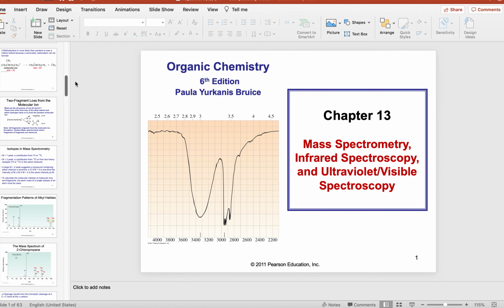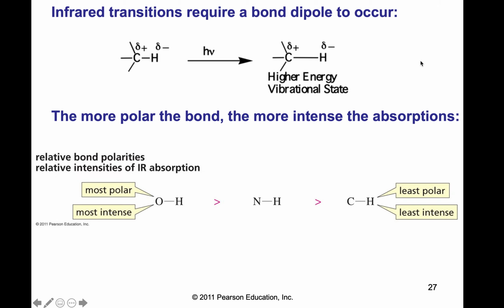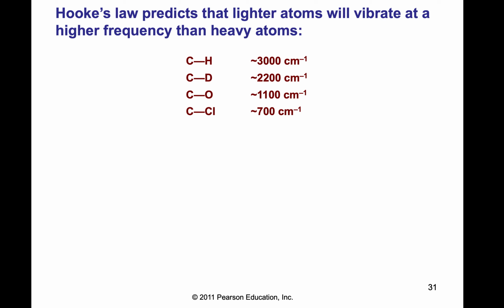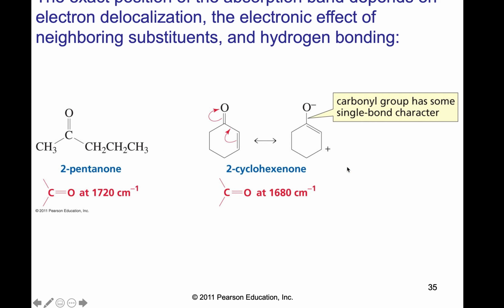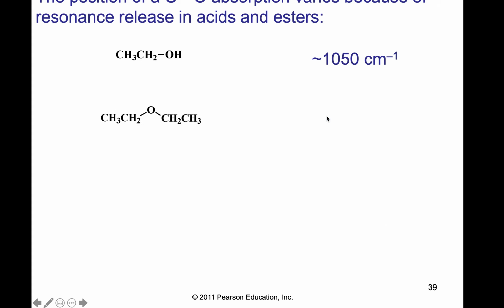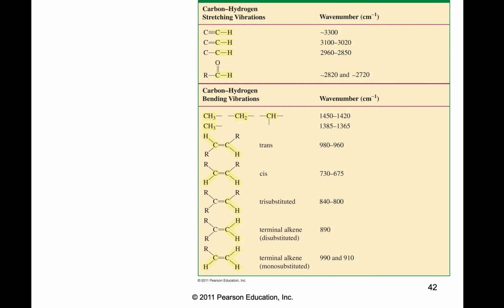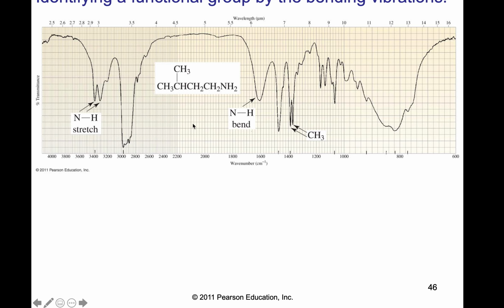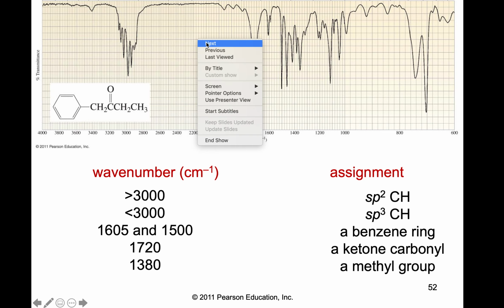Brief Introduction: Infra-Red Spectroscopy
A brief overview of 'infra-red' spectroscopy and use in organic structure determination.